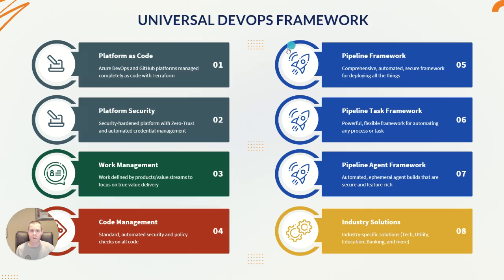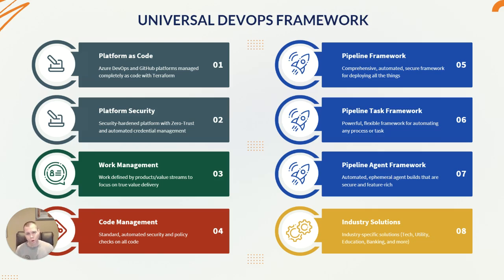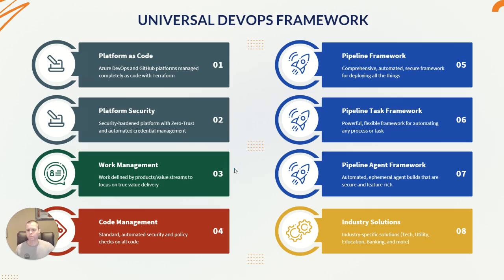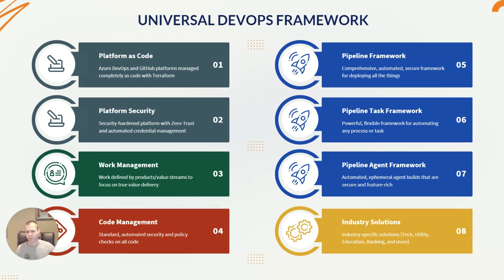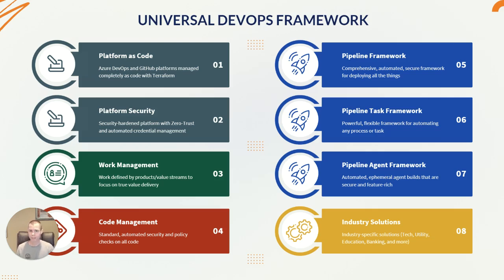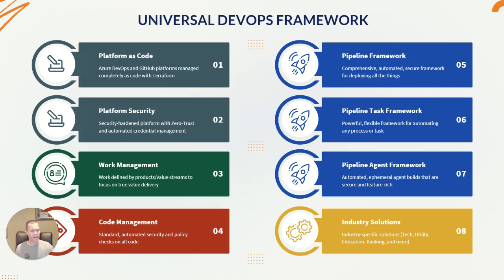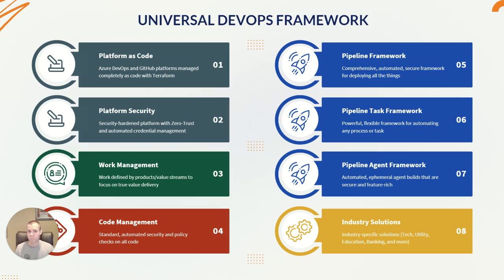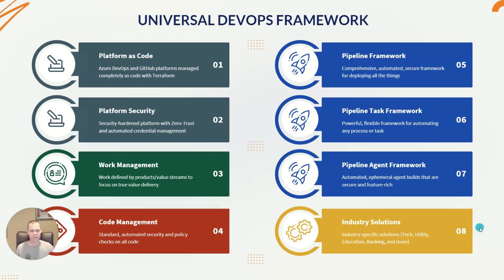Overview of the Universal DevOps Framework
In this video, we provide an overview of the Universal DevOps Framework, highlighting its core components and how it streamlines processes within organizations. We discuss the importance of managing work, code, and pipelines effectively to deliver value to customers faster. We also touch on the implementation of zero-trust principles and the use of automated security checks.